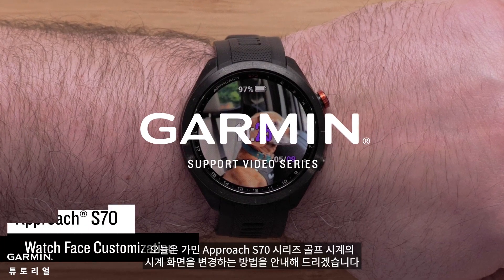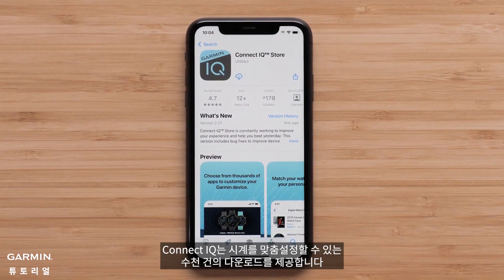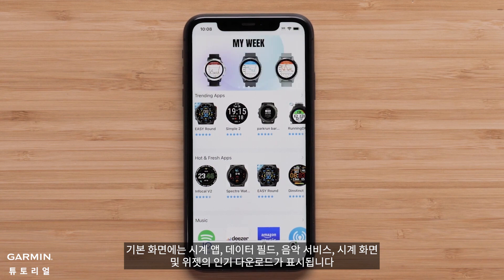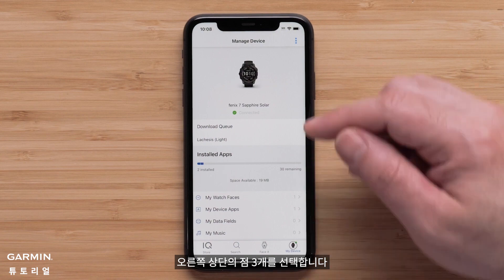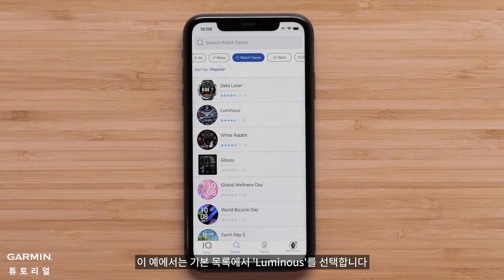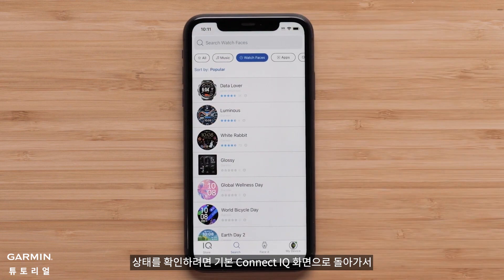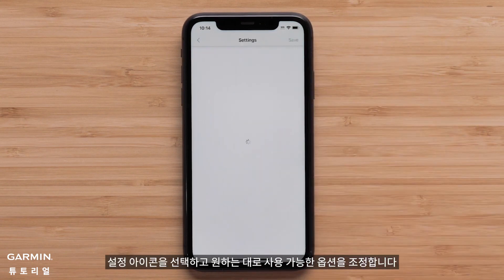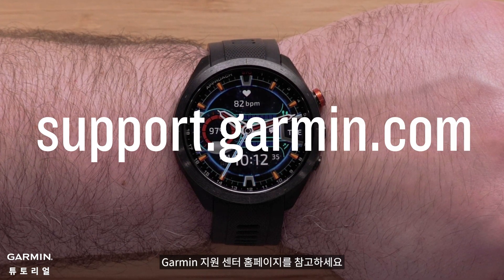[튜토리얼] Garmin Approach S70 | 시계 화면 사용자 지정 2부: Connect IQ에서 사용자 정의 시계 화면 다운로드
이 비디오에서는 설치 프로세스를 단계별로 시연하여 선택한 시계 모드를 Garmin 장치에 쉽게 다운로드하고 적용하는 방법을 보여줍니다.

또한 시계의 기능을 향상시키기 위해 컴플리케이션 및 위젯과 같은 추가 사용자 지정 옵션을 탐색하기 위한 몇 가지 팁과 요령을 공유합니다.

Garmin 시계의 독특하고 개인화된 모양을 만들 수 있다면 일반 시계 화면에 안주하지 마십시오.

이 비디오 튜토리얼에 참여하고 Connect IQ로 장치의 잠재력을 최대한 활용하십시오.

Garmin 시계를 최대한 활용하는 방법에 대한 더 흥미로운 가이드와 업데이트를 보려면 당사 채널을 구독하십시오. 오늘부터 시계 모드 사용자 지정을 시작하겠습니다!

00:00 인트로
00:16 Garmin Connect IQ Store에서 시계 화면 설치.
02:16 아웃트로